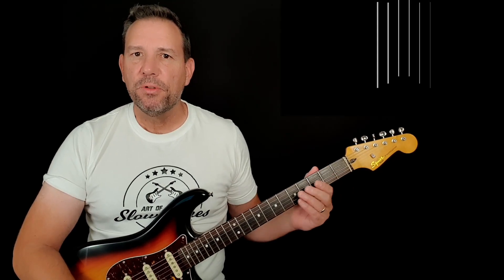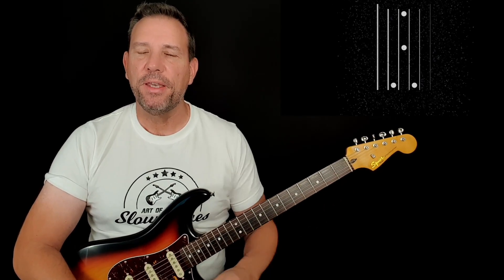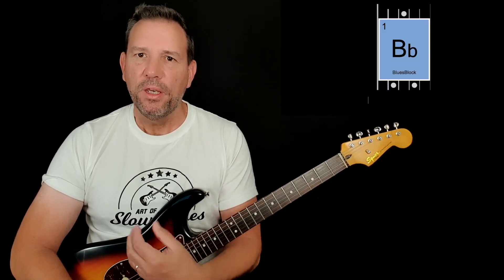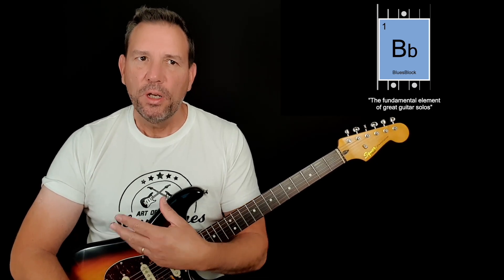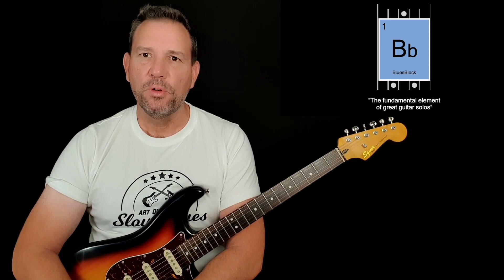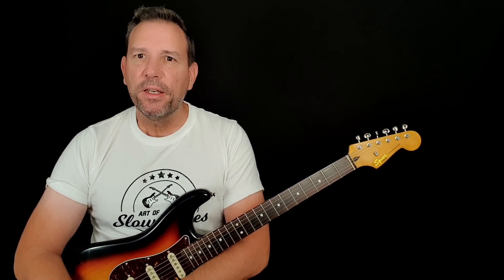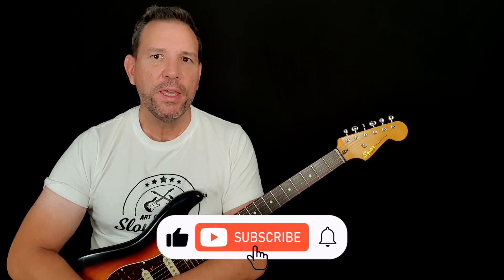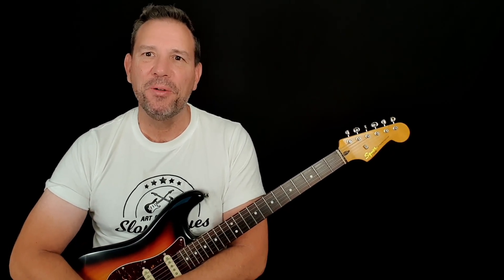Part 1: How to play Tennessee Whiskey by Taj Farrant - Lead Guitar Solo Lesson - Bars 1 - 4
Learn to play Taj Farrant's soulful improvisation of Tennessee Whiskey with this "slow and close" breakdown.

Chapters:
00:00 - Demo
00:20 - Lesson Notes
03:34 - Breakdown
04:04 - Playalong

I think that any lead guitarist can take something away from this beautifully inspired solo.
If you are a beginner you should be able to follow along with my breakdown, it just might take you some time to develop the timing and dynamics but it is worth the struggle!

I deconstructed this solo using mostly the single, repeating BluesBlock that I use as the foundation to my Blues and Rock lead and improvisation course. Take a look at:
to learn more about this unique method if you are interested. There are also some free backing tracks and sample lessons that you can access without signing up, just use and enjoy : )

Here is a time coded link to the original to learn some of Taj's phrasing and dynamics

Thanks for the music Taj!